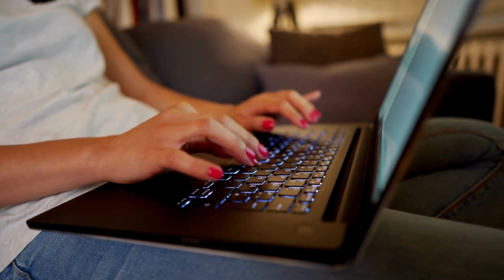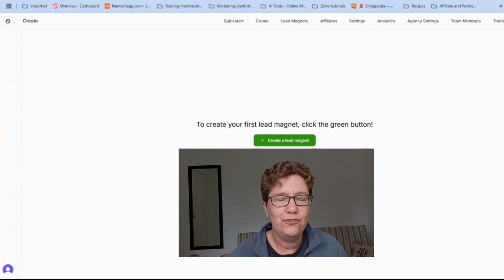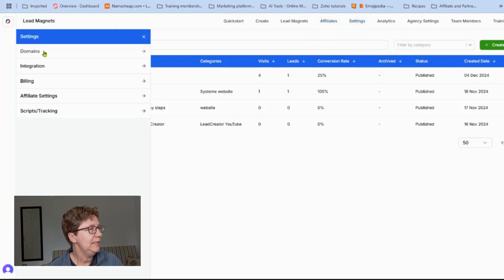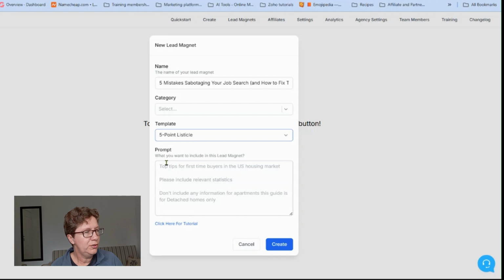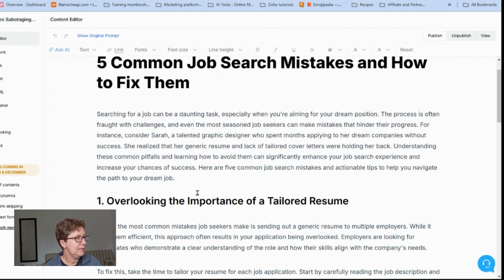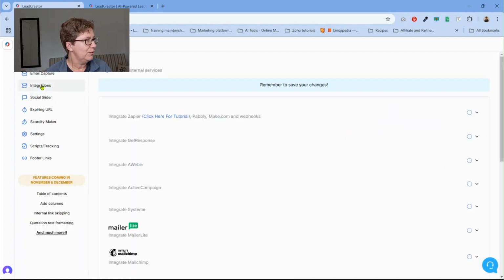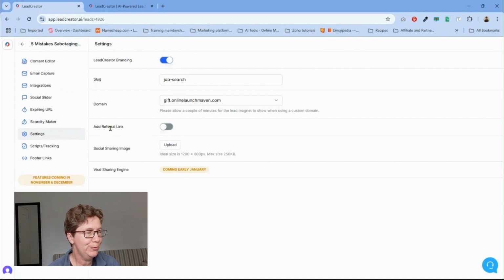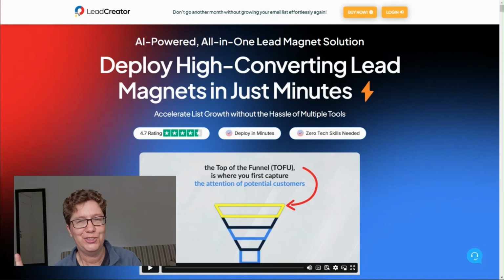Fastest Way to Create Lead Magnets? (LeadCreator Review)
In this video, we dive into a detailed LeadCreator review, showcasing how this AI Lead Magnet tool makes lead magnet creation simple, fast, and effective. Forget about the struggles of writing, designing, or formatting – LeadCreator AI offers pre-made templates and intuitive features that save you time and effort. Whether you’re into email marketing, lead generation, or just need an easy-to-use lead magnet builder, this software is a game-changer. LeadCreator has been a game-changer for me personally, as it keeps all my lead magnets organized in one central dashboard, eliminating the frantic search through drives and folders to find where I saved them.

Plus, learn how LeadCreator Ultra takes lead generation to the next level. Watch now for a step-by-step demo, tutorial and exclusive bonuses!

🔗 Here is a lead magnet created with LeadCreator with a summary of this video

Time Stamp Titles:
00:00 - Introduction: Why Lead Magnet Creation is Frustrating
00:32 - The Game-Changing Solution: Meet LeadCreator AI
02:30 - LeadCreator Ultra vs LeadCreator Pro
03:54 - LeadCreator Demo: Creating a Lead Magnet in Minutes
04:22 - Organize All Lead Magnets in One Dashboard
05:55 - Exploring LeadCreator’s Templates and Features
09:56 - Customizing Your Lead Magnet for Maximum Impact and Optimize For Conversion
10:22 - Integration Options - Autoresponders for email marketing
12:55 - Publish and View Your Lead Magnet
14:10 - Pro Tips for Creating High-Converting Lead Magnets
15:11 - Exclusive Bonuses!
16:47 - Conclusion

👉 Skool Community (Live Support + Networking): Join other entrepreneurs and get direct Q&A support, exclusive resources and virtual meet & greets
Book a free audit session if you want to fast track your results